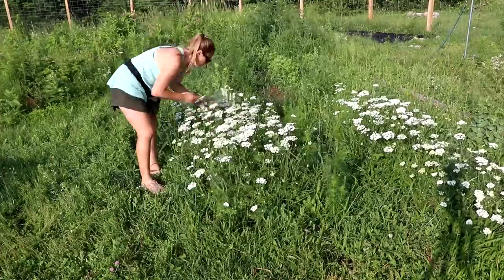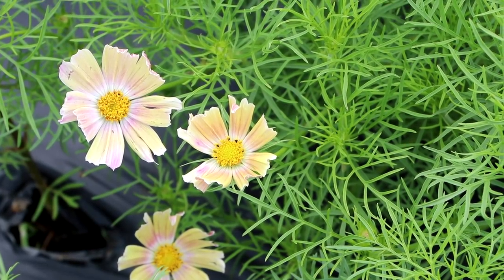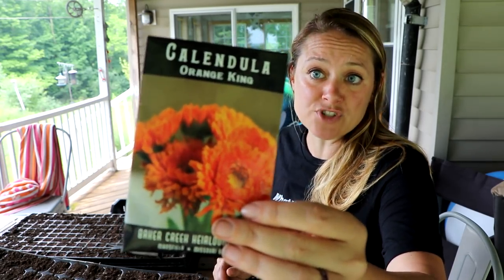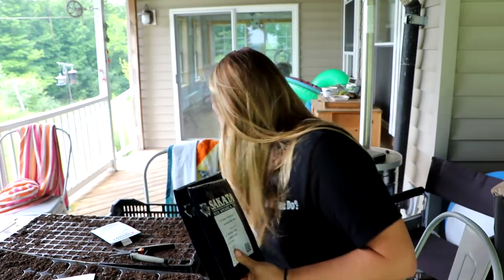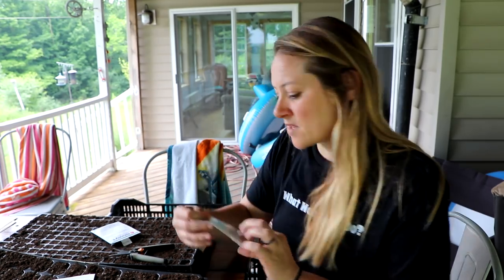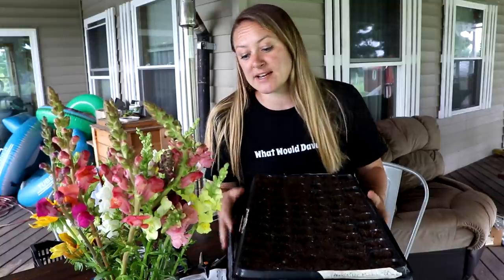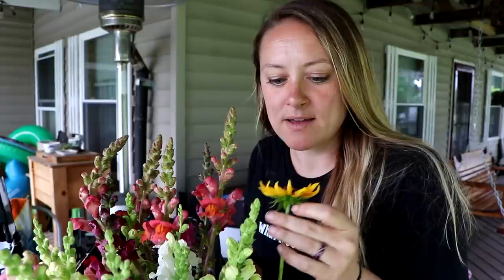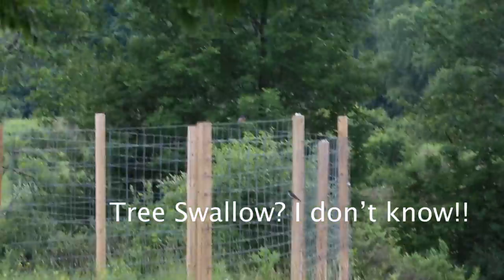🌱Seeds I'm Starting in Early July : 🌸New Ornamental Kale and MORE 🥬 : Flower Hill Farm 💐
Hi Flower Friends! It's Nicole from Flower Hill Farm- today I am celebrating an entire day of weeding inside the deer fence and it makes me so happy to look inside and actually see my rows of flowers! I'm also starting several seeds this week for late season blooms!

Dave Dowling works for Ball Color Link, a wholesale seed and plant company.

TAKII is the name of the company coming out with the new ornamental kale variety called Ruffles next year.

Kale Spacing:
3 seeds per plug. Plant out in two weeks 3 plugs in a six inch square spacing.

Send a gift to Flower Hill Farm:

72 plug trays
50 plug trays
6 pack seedling trays